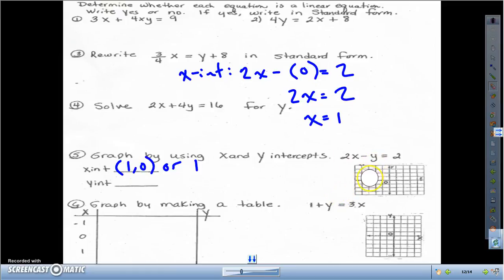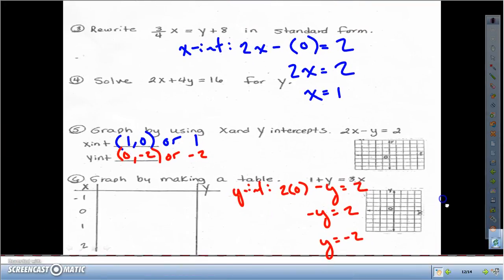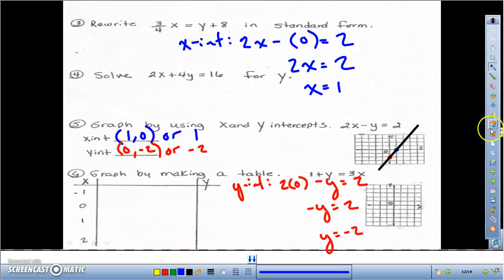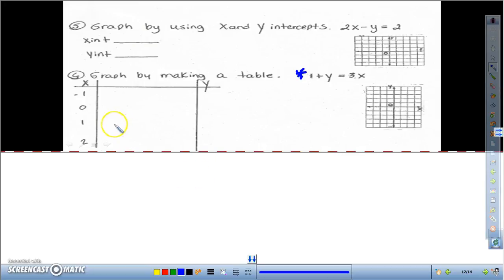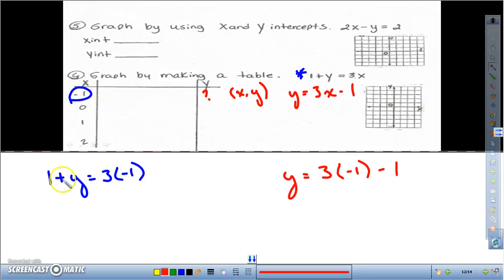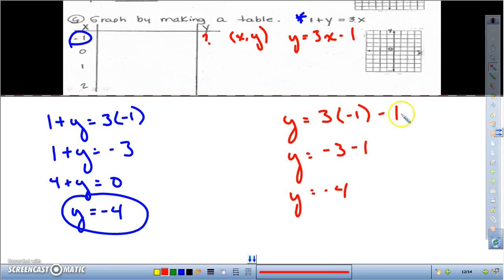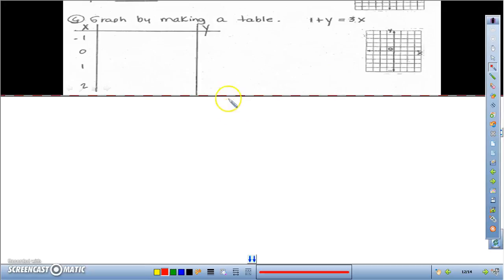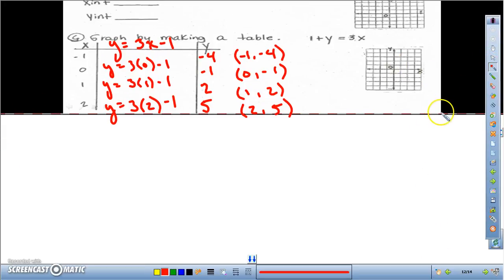Algebra 3 1 Quiz Review2